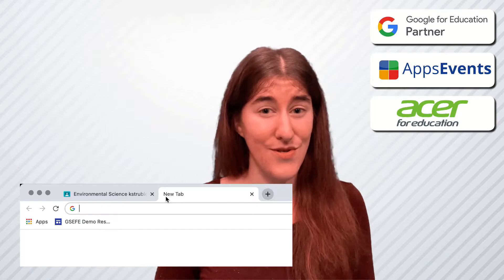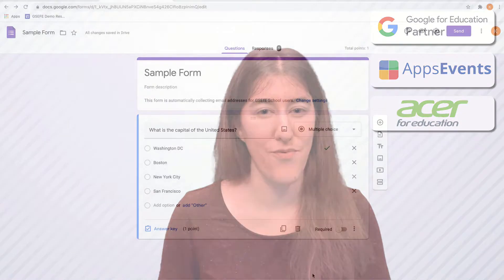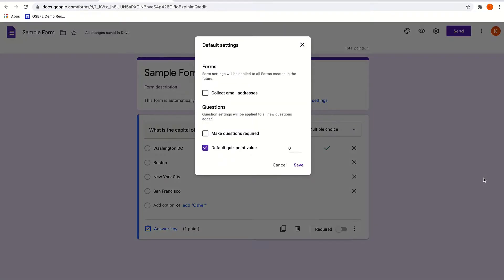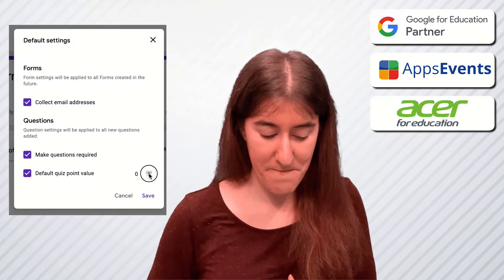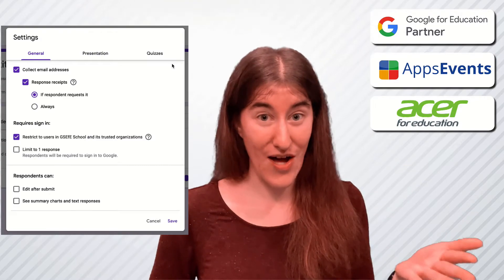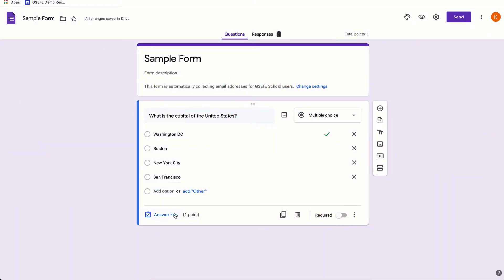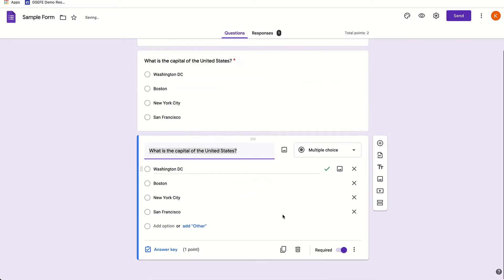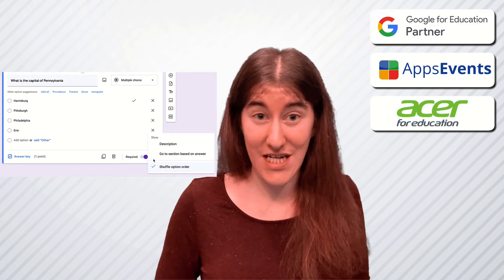Time Saving Tricks for Google Forms | Tips & Tricks Episode 62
In this video, we look at three tricks that can help you save time when you are using Forms for any of its multitude of uses.